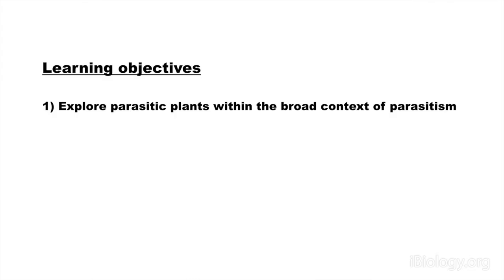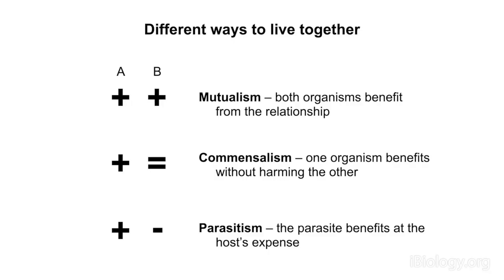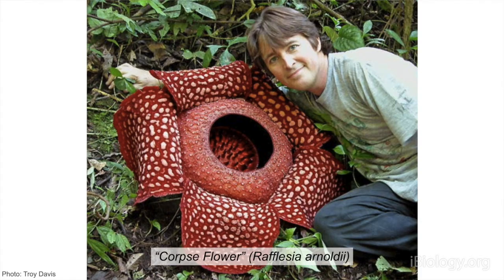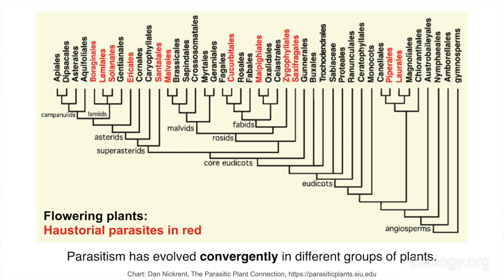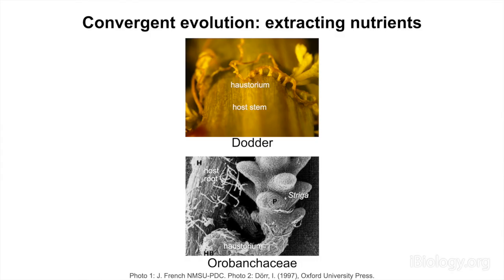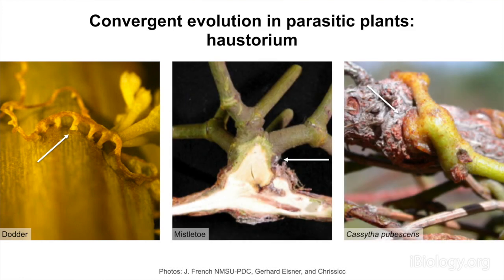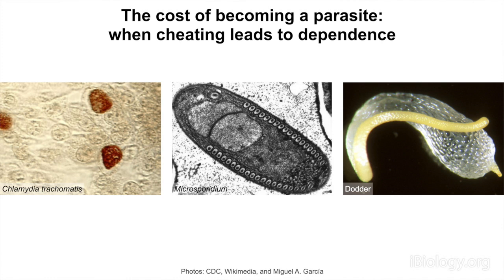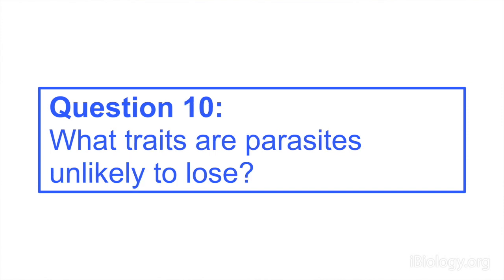The Making of a Parasitic Plant: Caitlin Conn (Berry College)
Dr. Caitlin Conn describes the common life strategies of parasitic plants in this active learning video designed for undergraduate education.

In this active learning lecture, the following learning objectives are addressed:
1) Explore parasitic plants within the broad context of parasitism
2) Identify common adaptations among parasitic plants
3) Discuss the range of host dependence among parasitic plants

Parasitic plants are important in natural ecosystems and in agriculture. Parasitism is a successful life strategy that has convergently evolved in all kingdoms of life. Some parasitic plants indirectly steal nutrients from other plants by tapping into a fungal intermediate, while others form direct connections to hosts with a specialized invasive structure called a haustorium. Haustorial parasitism has convergently evolved multiple times among flowering plants, and stealing nutrients likely gives parasites a competitive advantage. To succeed as parasites, plants need mechanisms for host detection and for nutrient acquisition. Thus, similar traits have convergently evolved in plants with independent origins of parasitism. Finally, host dependence varies among parasitic plants.

This video is designed to accompany the Teaching Tools in Plant Biology resource “It’s not easy being not green – the making of a parasitic plant,” developed by Dr. Caitlin Conn and Dr. David Nelson

0:00 Introduction
4:49 Explore parasitic plants within the broad context of parasitism
13:44 Identify common adaptations among parasitic plants
20:10 Discuss the range of host dependence among parasitic plants

Speaker Biography:
Caitlin Conn received her PhD in genetics from the University of Georgia, where she investigated how the seeds of parasitic plants perceive nearby hosts. After completing two postdoctoral fellowships at Spelman College and Emory University, she started her own research program as an assistant professor at Berry College in Rome, GA. At Berry, the Conn lab studies the genetics and ecology of parasitic plants, some of which are found on the 27,000-acre campus. Caitlin also teaches courses in cell biology, evolution, and genetics.

Credits:
Brittany Anderton (iBiology): Producer
Eric Kornblum (iBiology): Videographer / Editor